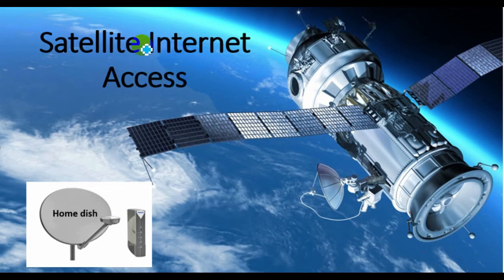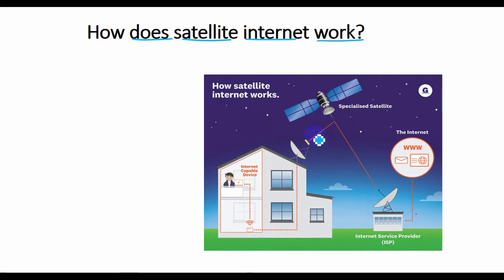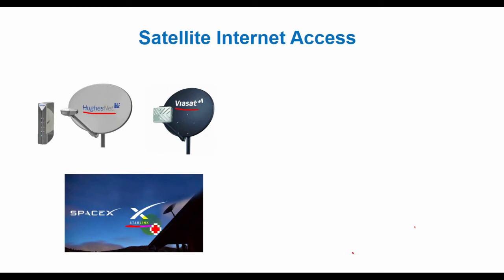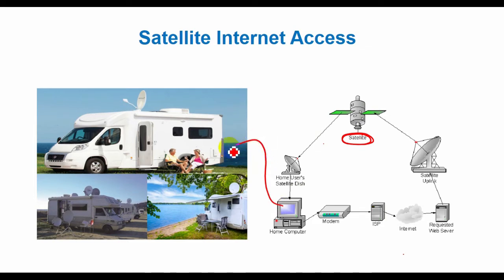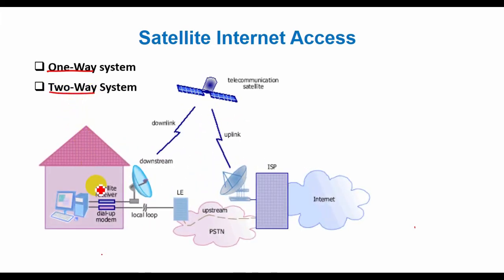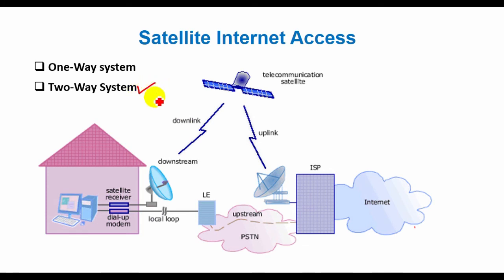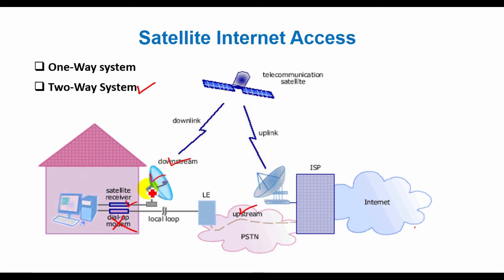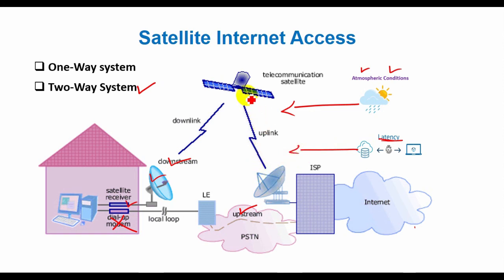what is satellite internet access and how does it works ? | how to use satellite internet access ?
Satellite internet is wireless internet, beamed down from satellites orbiting the Earth. It’s a lot different from land-based internet services like cable or DSL, which transmit data through wires.
How does satellite internet work?
Satellite internet works by using radio waves to communicate with satellites orbiting the Earth. Data is sent and retrieved through a communication network, that starts, with your device or your computer, and travels through your modem, and go to satellite dish on your home, out to a satellite in space, then back to Earth, to ground stations known as network operations centers (NOC) or ISP. And then, data travels back through this network—out to space and then back to your satellite dish on Earth—to deliver data on your device. As you see Satellite internet uses a five-part relay system: